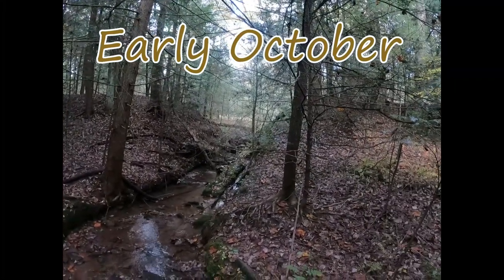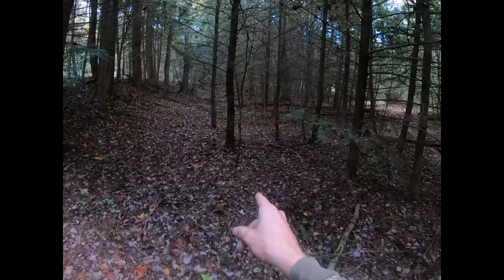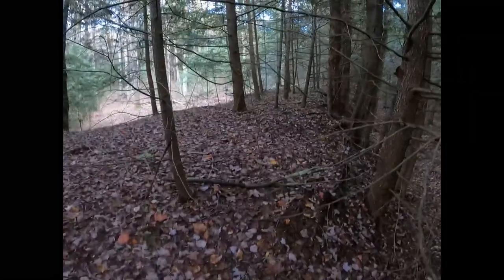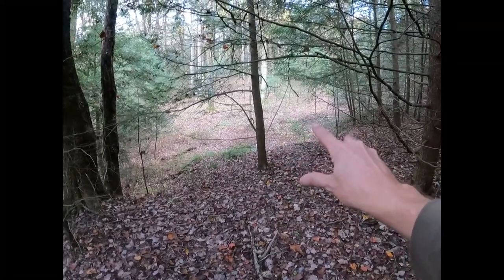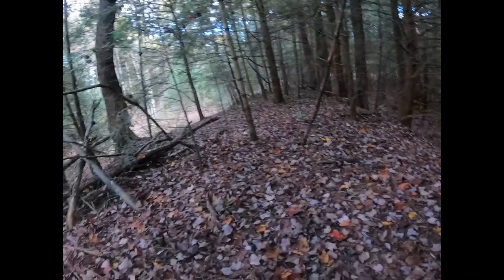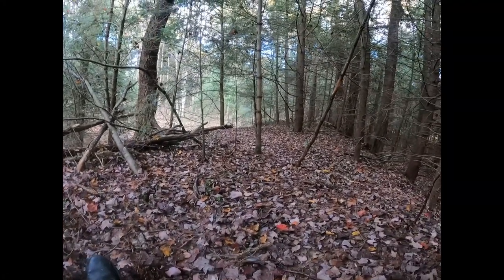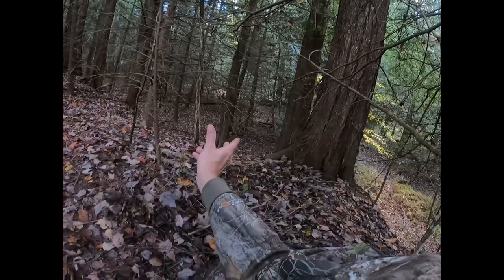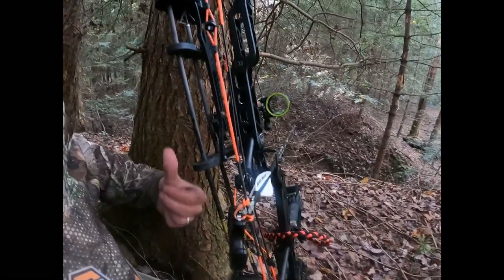After Work Hunting Locations. Quick Access.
Hunting public land is challenging, especially in Pennsylvania near high pressured areas. We all have our go to locations, but sometimes, the weather, the wind, food sources, work, and time get in the way, and time is limited. So we make the best of the time we have to enjoy the outdoors, hunting. It's what we love to do. Don't forget what'd most important!